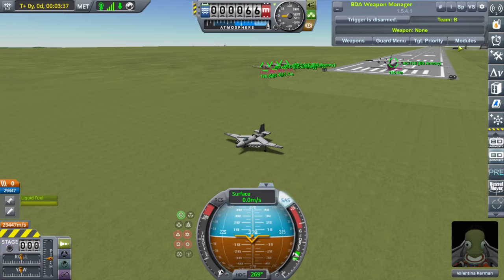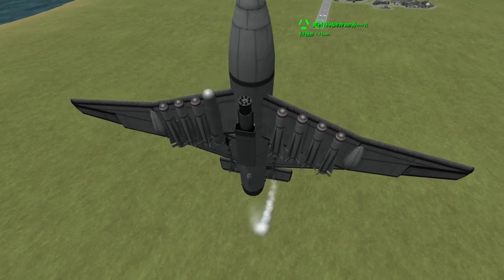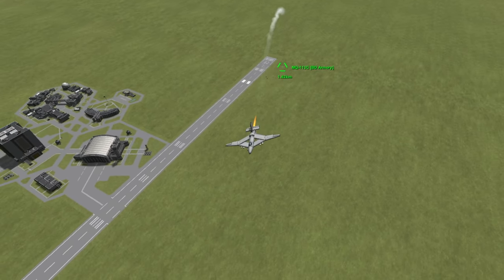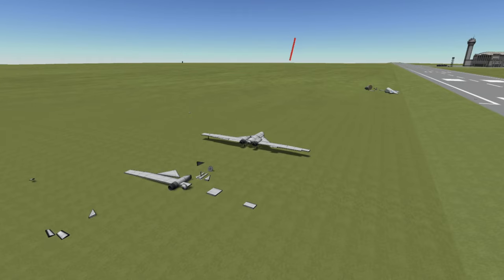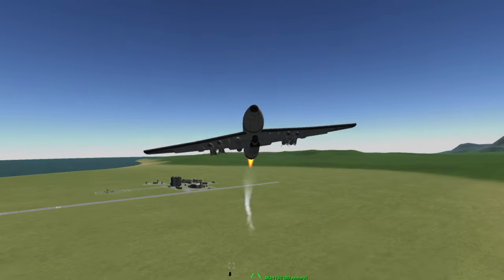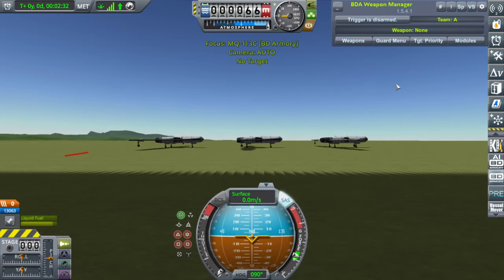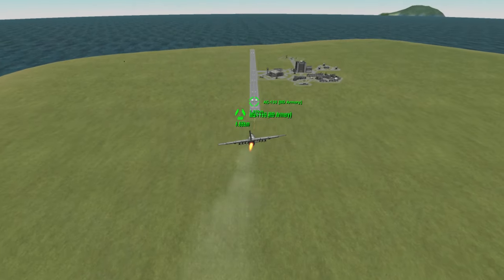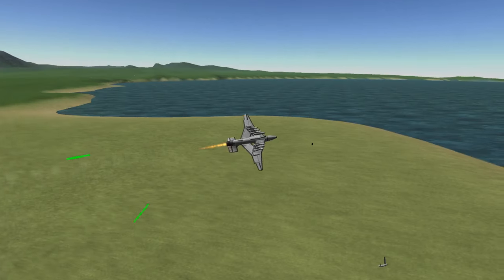Testing A Ground Attack Aircraft | Kerbal Space Program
got a hurricane comin my way